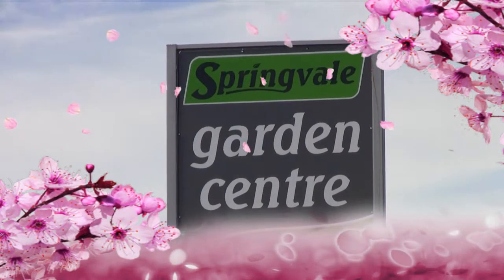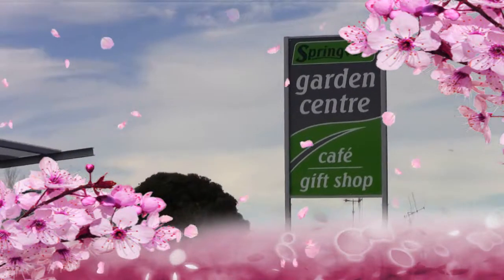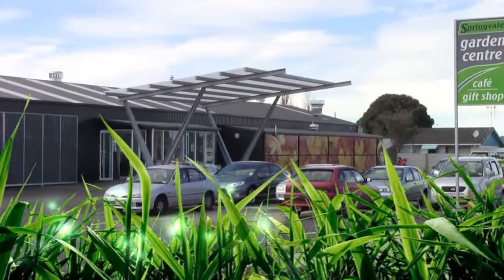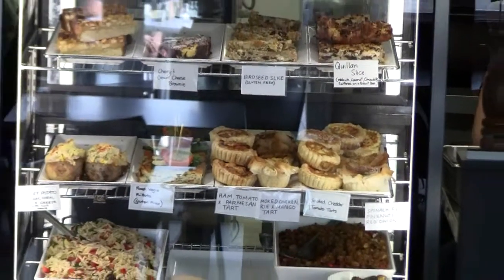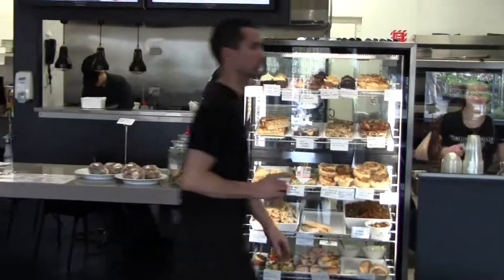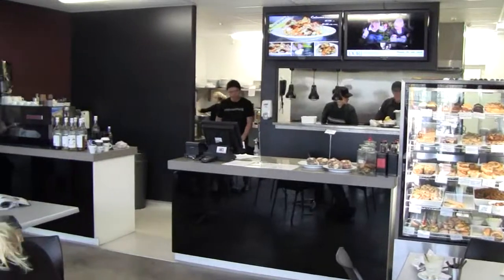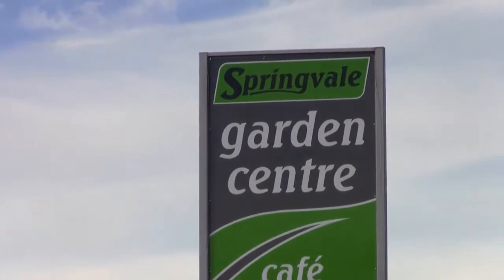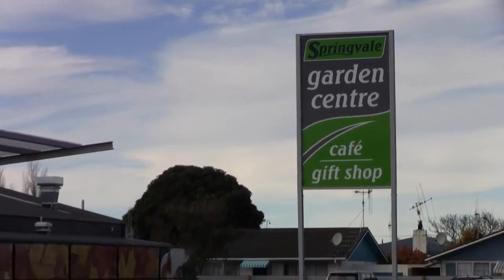Springvale Garden Centre... Mini-Tour